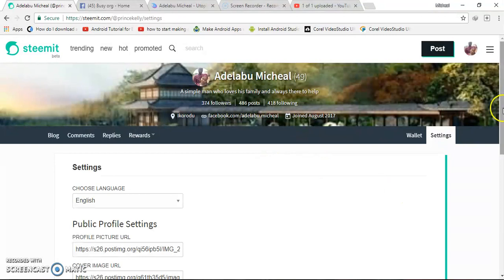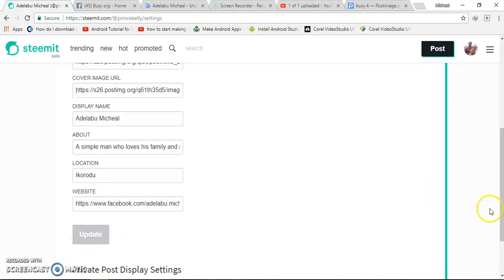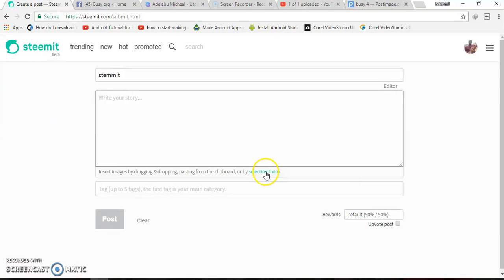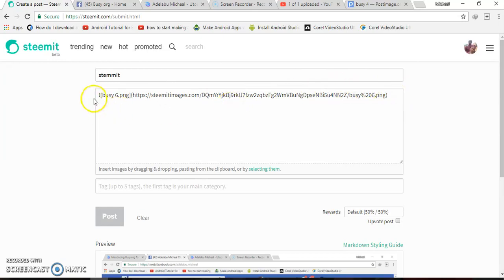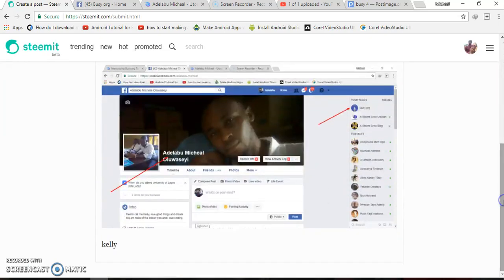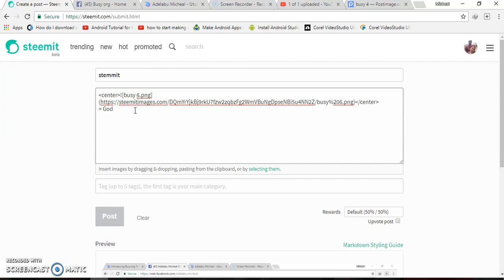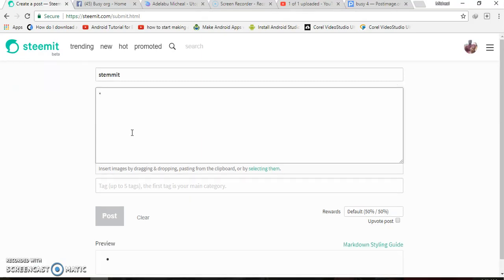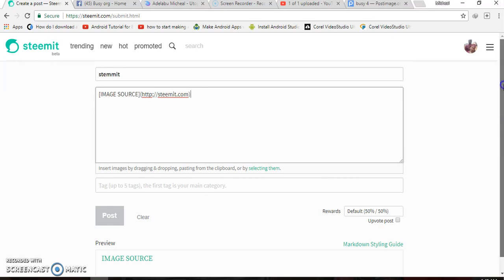steemit tutorials for beginners with markdown writing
to help new steemians begin their journey on steemit.